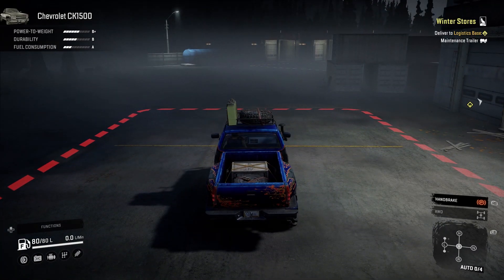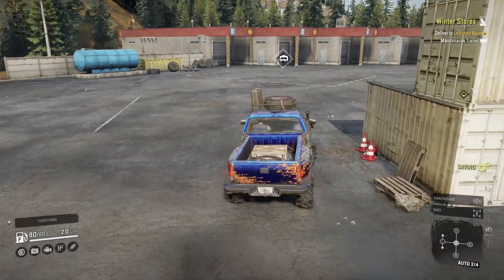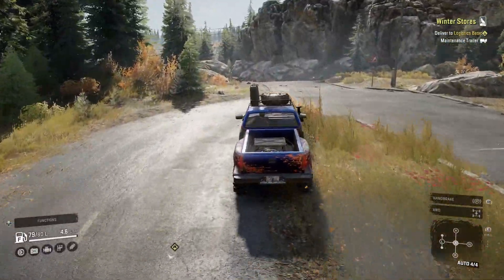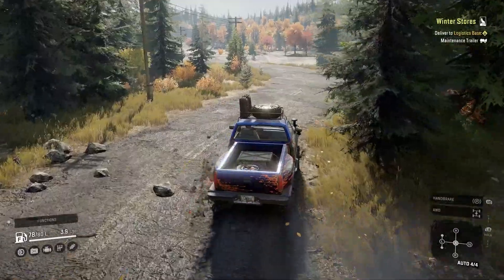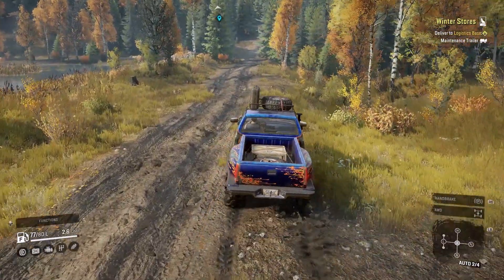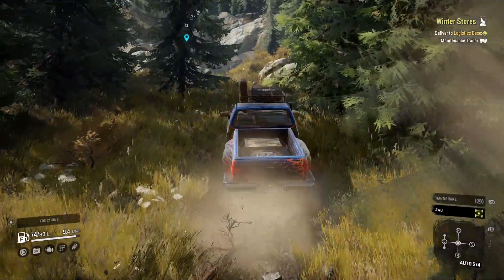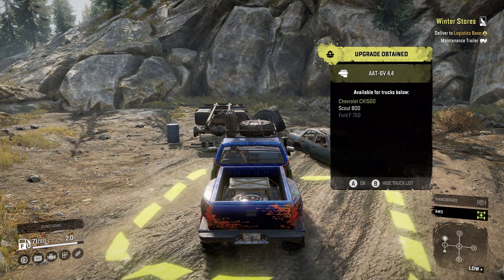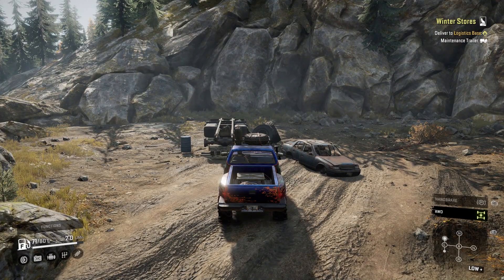Snow Runner: AAT-6V 4.4 engine upgrade found!